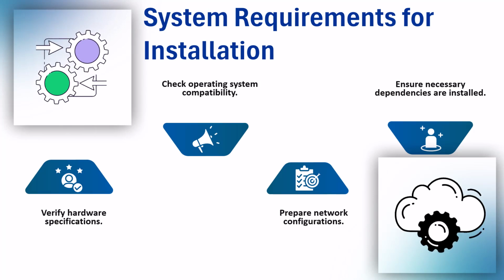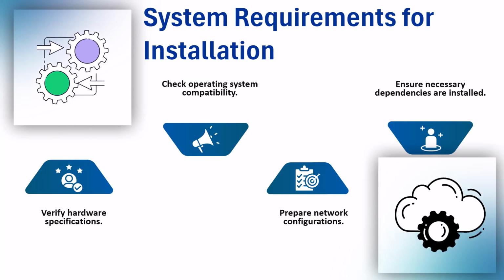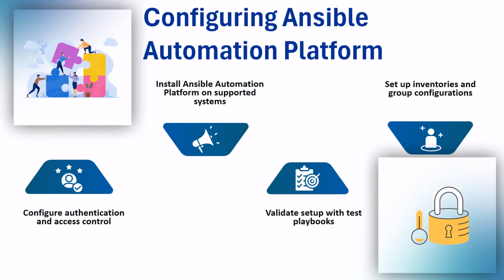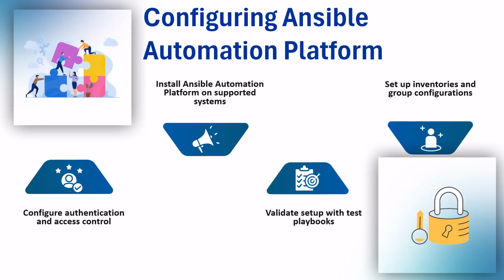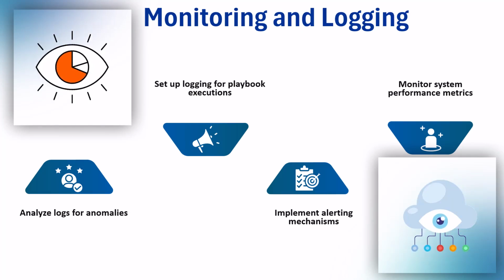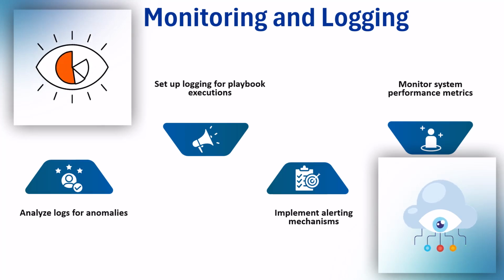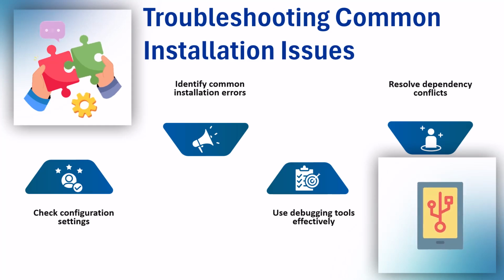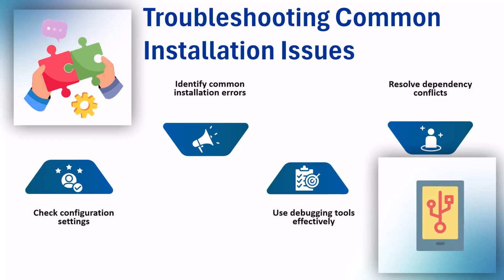How to Install Ansible Automation Platform 🚀 | Ansible Training 📚 | Ansible Tutorial 🎓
💡 Ready to master Ansible Automation Platform? This step-by-step guide will walk you through the complete installation process!

🔥 1. Introduction to Ansible Automation Platform - What is Ansible and why should you use it?
✅ 2. System Requirements for Installation - What you need before installing Ansible.
🛠️ 3. Preparing the Environment - Setting up your system for a smooth installation.
📦 4. Installing Required Dependencies - Essential packages and libraries for Ansible.
🔽 5. Downloading Ansible Automation Platform - Get the latest version of Ansible!
📁 6. Setting Up the Installation Directory - Organizing files for efficient setup.
⚙️ 7. Configuring Installation Parameters - Tuning configurations before installation.
▶️ 8. Running the Installation Script - Executing the setup process step-by-step.
✅ 9. Verifying Installation Success - Making sure everything is installed correctly.
⚡ 10. Configuring Ansible Automation Platform - Customizing Ansible for your needs.
🔐 11. Managing Users and Permissions - Setting access controls securely.
📜 12. Deploying Playbooks - Running automation scripts with Ansible.
📊 13. Monitoring and Logging - Keep an eye on system operations and logs.
🔧 14. Troubleshooting Common Issues - Fixing installation problems easily.
🚀 15. Conclusion & Next Steps - What’s next after mastering the installation?

💻 Want structured IT training? Join cyberbrainer.com  today and enhance your Ansible skills with expert-led courses! cyberbrainer.com  provides top-notch training in IT automation and DevOps. 🚀 Boost your career with cyberbrainer.com  now!